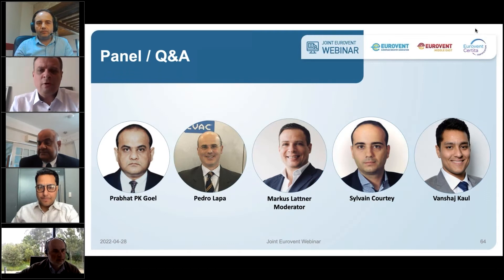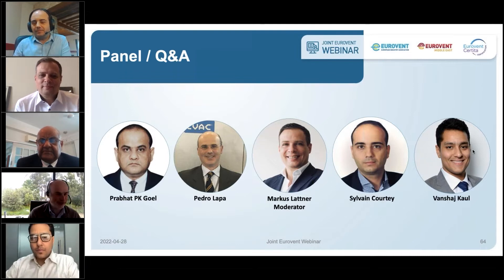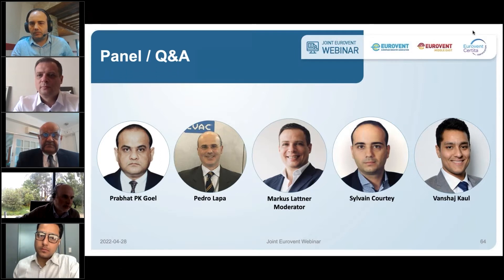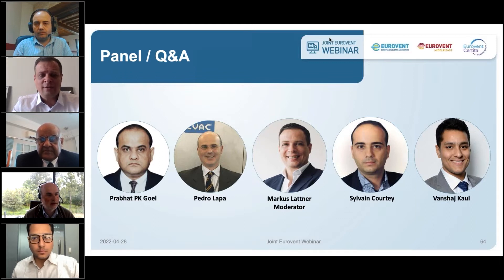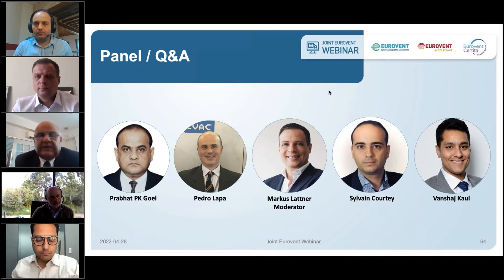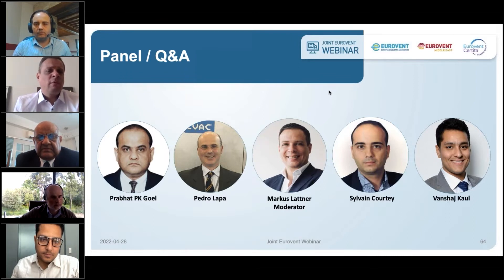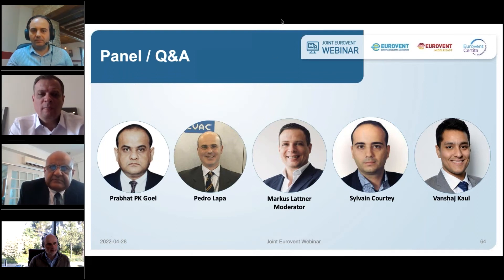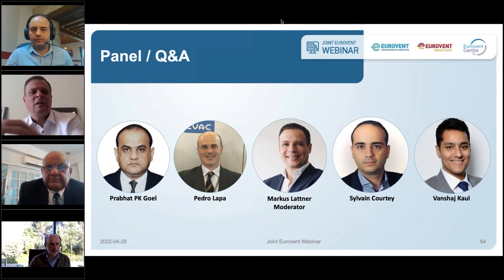Technical Panel Discussion | Q&A | Key Takeaways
The technical panel discussion, moderated by Markus Lattner, Managing Director, Eurovent Middle East, included an interactive Q&A section with
Prabhat PK Goel, Technical and Industry Advisor, Eurovent Certita Certification and lecturer at ISHRAE Institute of Excellence; Pedro Lapa, Co-Owner and Director R&D EVAC SA,
Chairman of Sub-committee Energy Labelling, ECC
; Sylvain Courtey, President, Eurovent Certita Certification; and Vanshaj Kaul, Country Representative India, Eurovent Certita Certification  Public Policy professional.